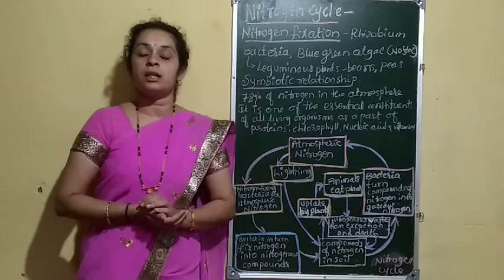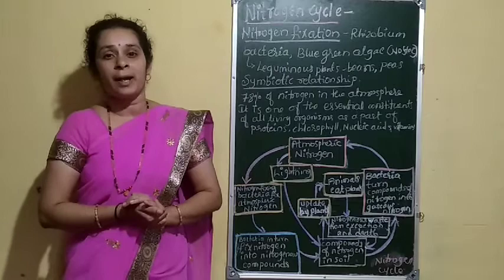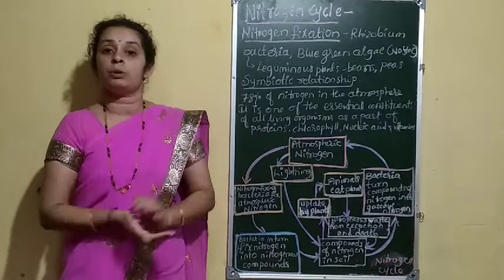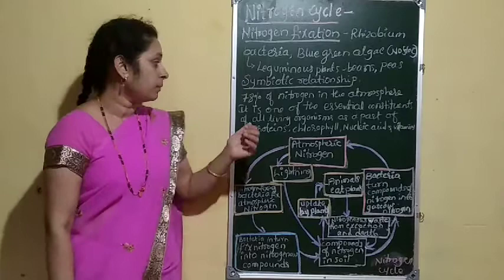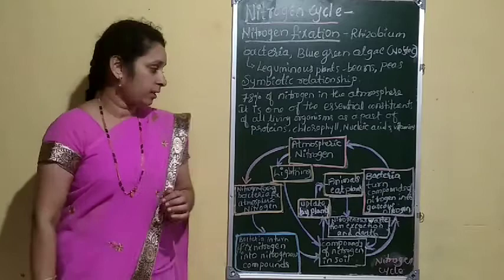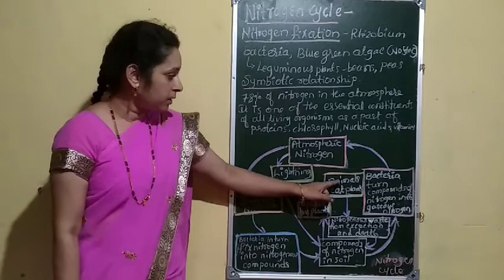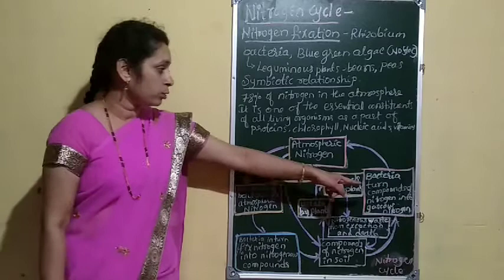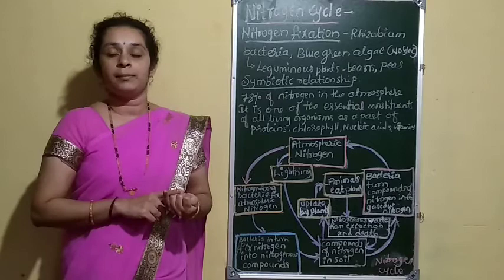Class:8-Science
Microorganisms-friend and foe